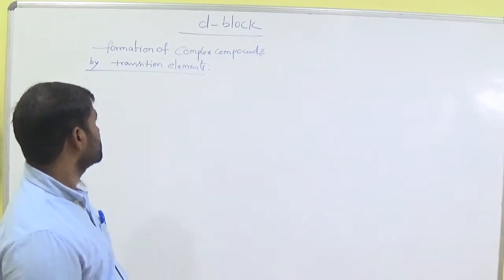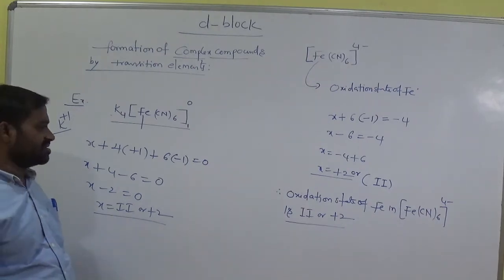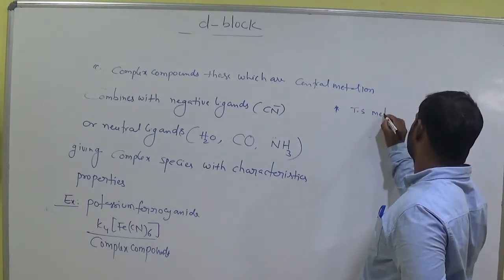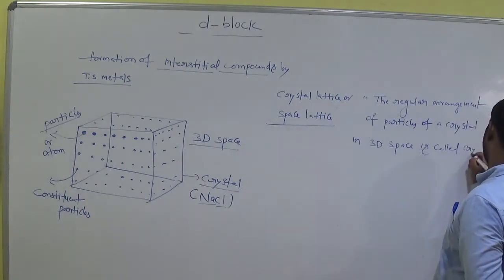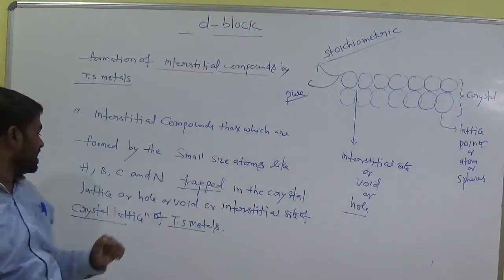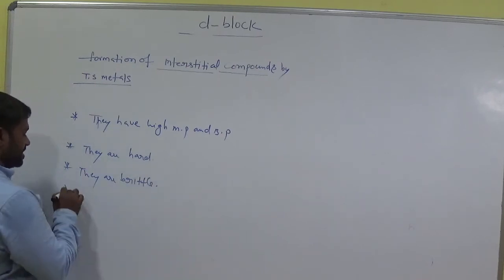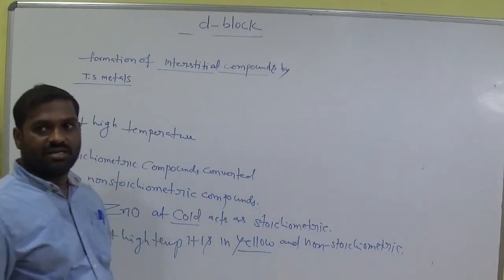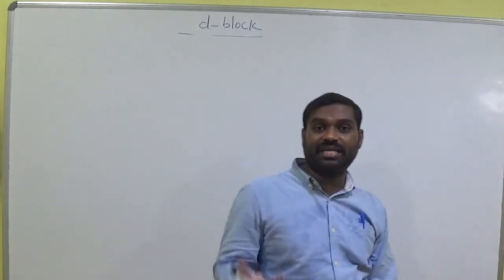Day-21 Inter IIT-JEE d-block elements. MAH00293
MAH00293 Day-21 Inter IIT-JEE d-block elements.